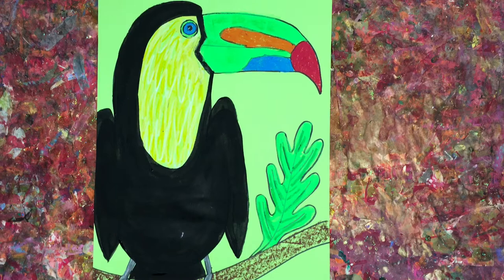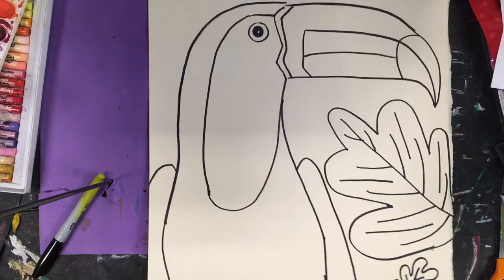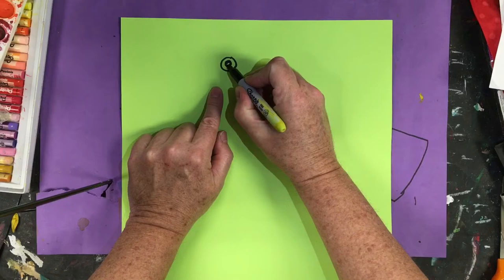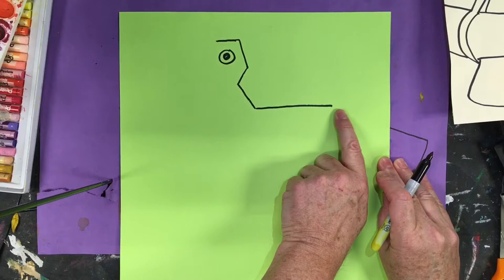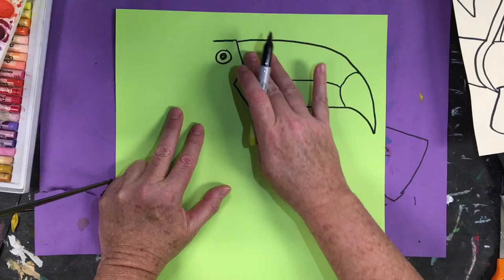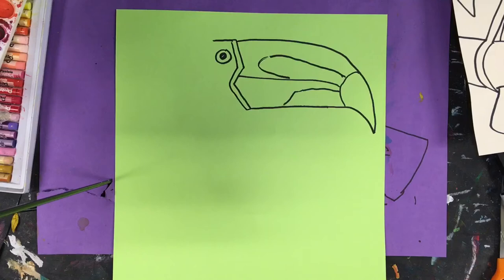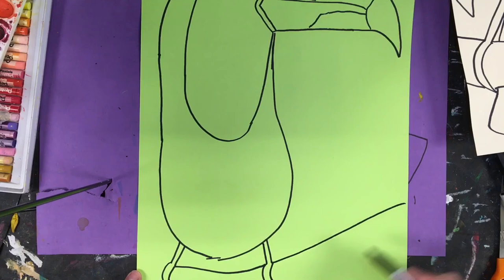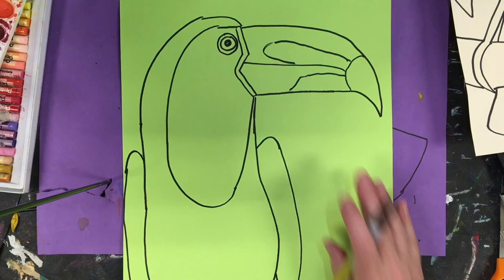Draw a Tropical Toucan 12x18 Paper All Ages